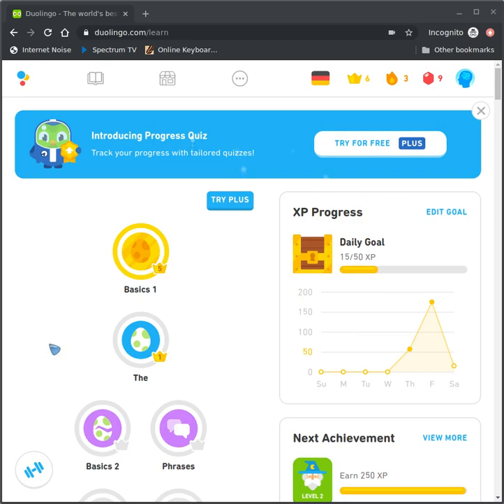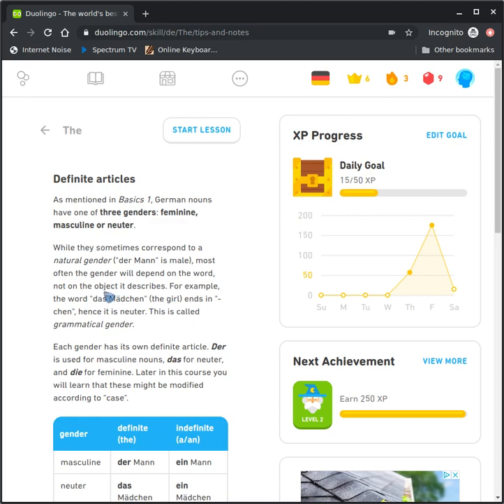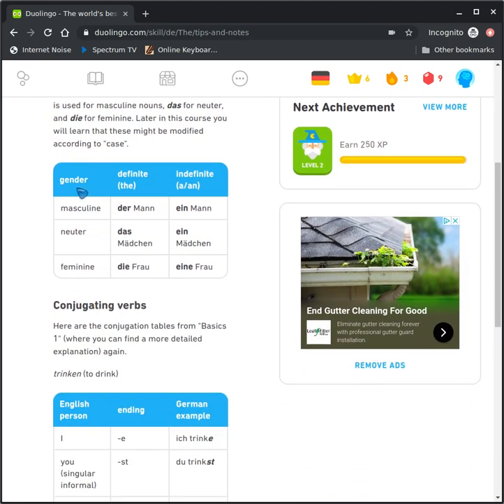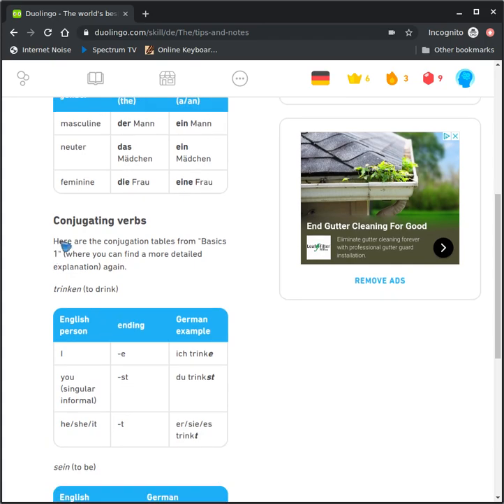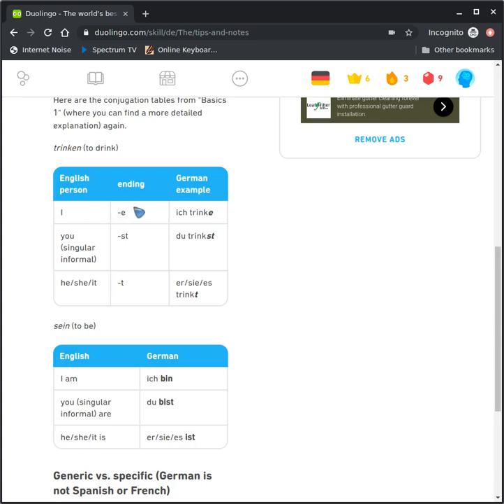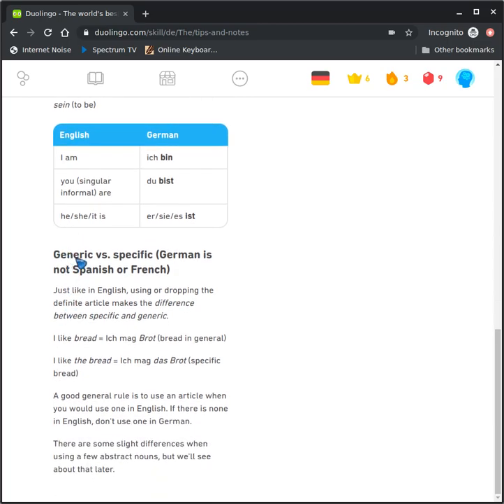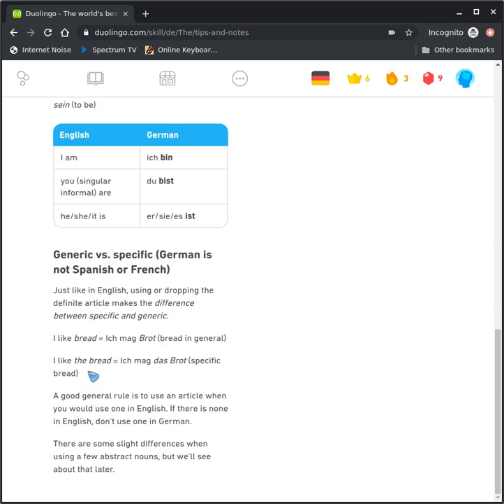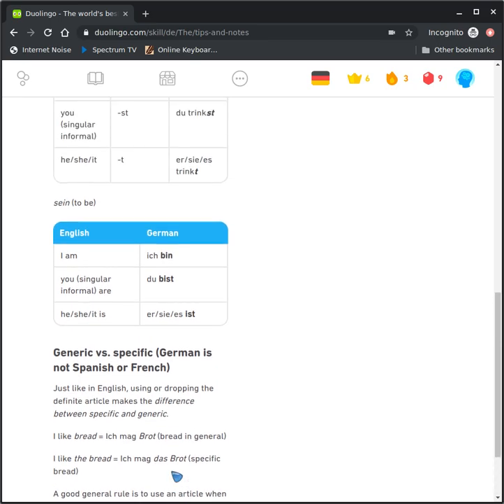Duolingo German 021, Module 2 'The' - Tips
This is a read through of the 'Tips' for the
second module in the German tree on Duolingo,
for the definite article, 'The'.
I expound on pronouns, and what is the difference
between "person," as in, first, second, and third person.

בס״ד